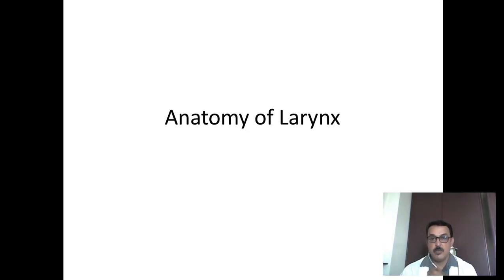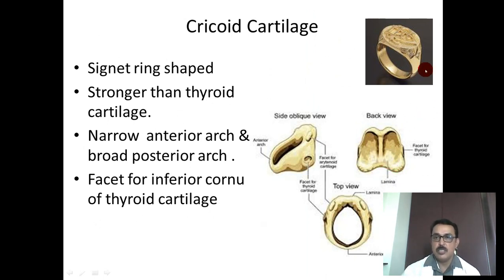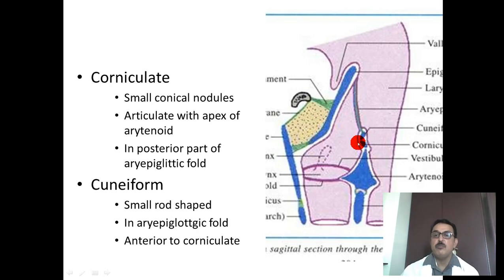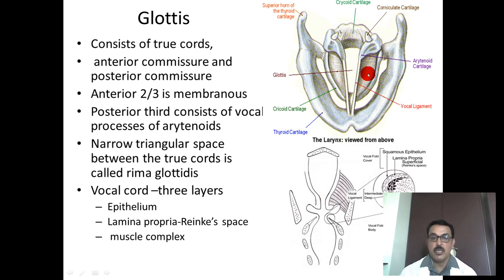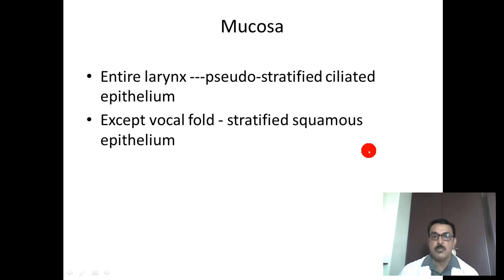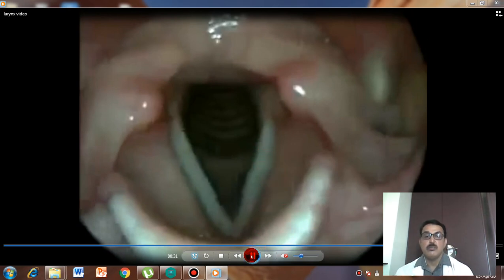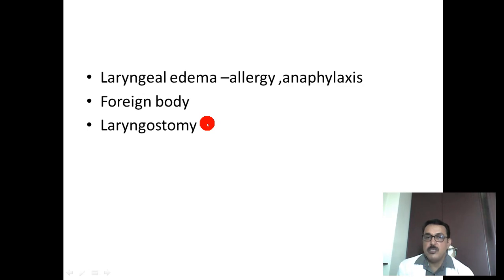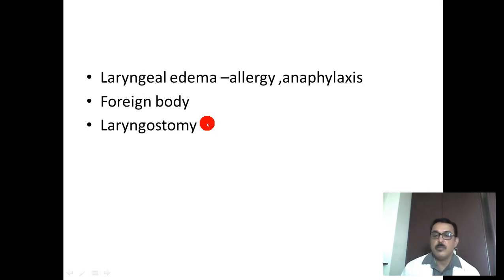Larynx Video Lecture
for students only